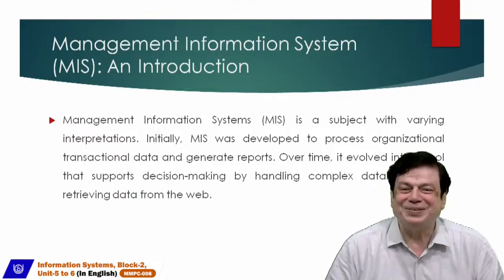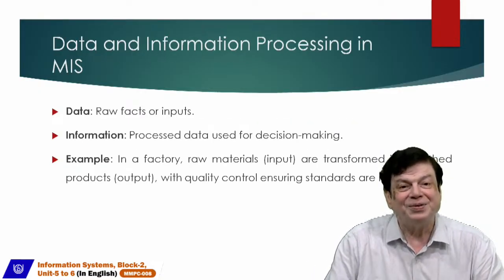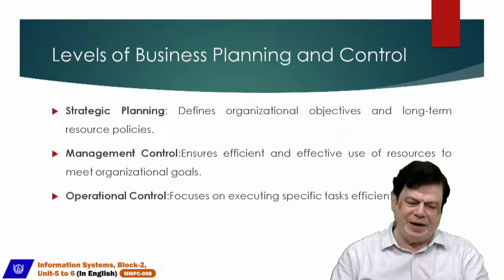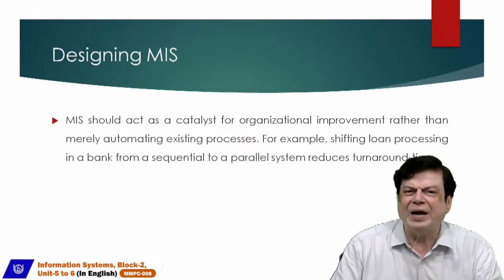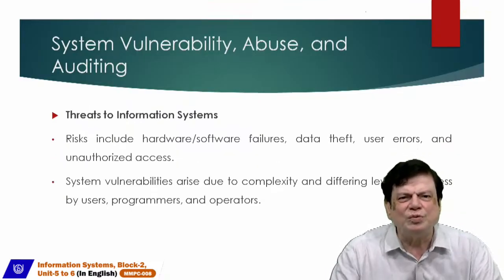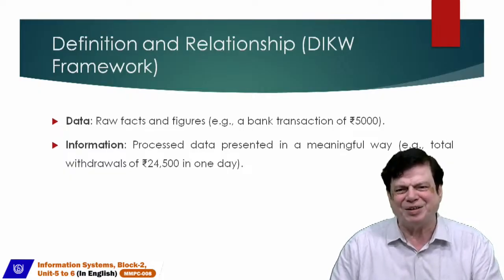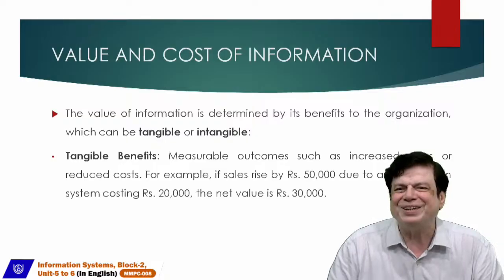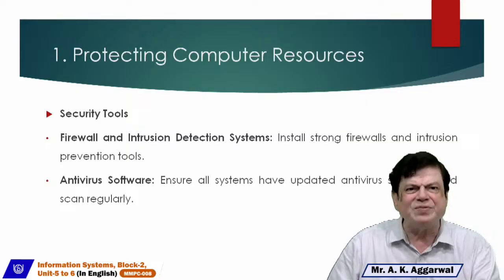Information Systems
MMPC-008 Information Systems for Managers
Block-2 Information Systems
Unit-5 MIS and Control Systems
Unit-6 Information systems Economics and Security
Dr. Ashok Kumar Aggarwal